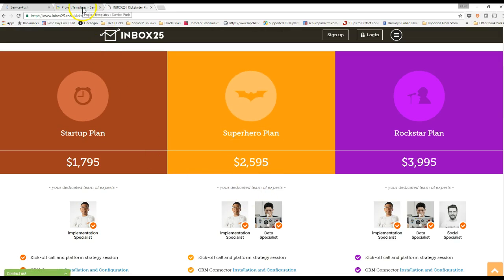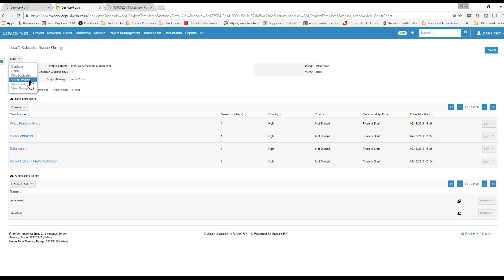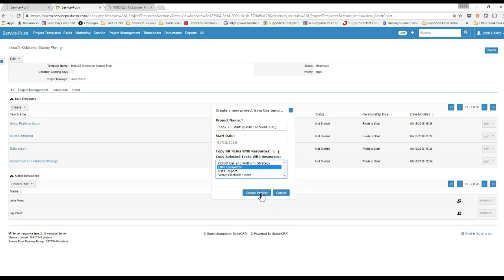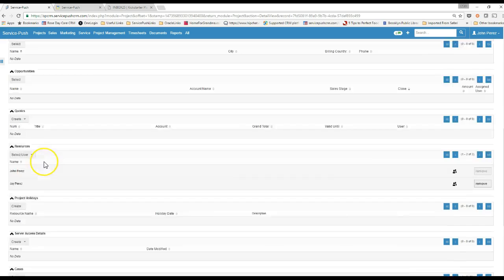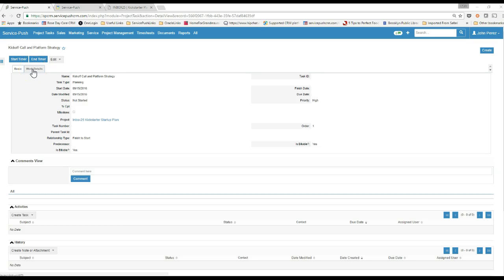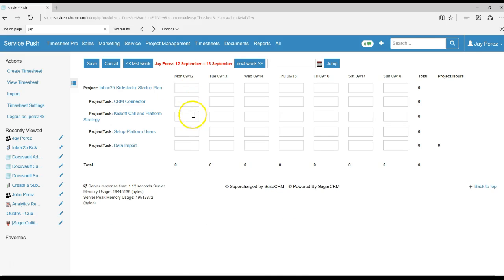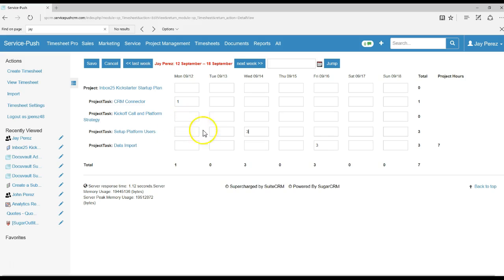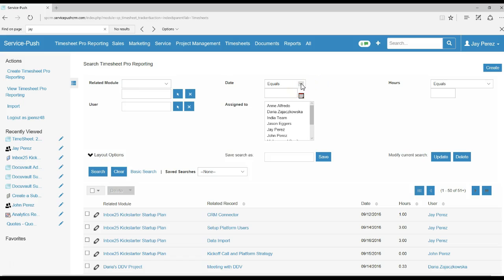Using Timesheets Pro for SuiteCRM to Track Projects